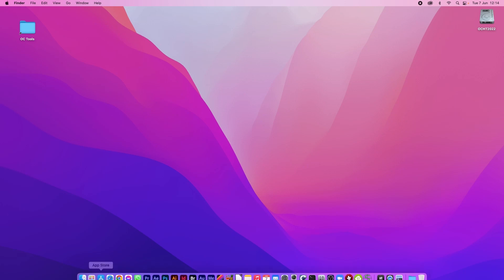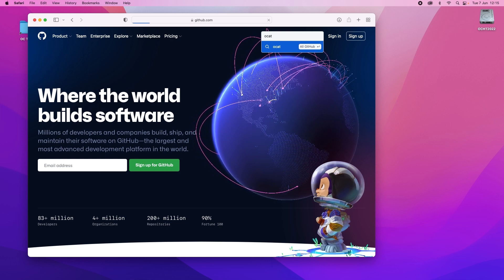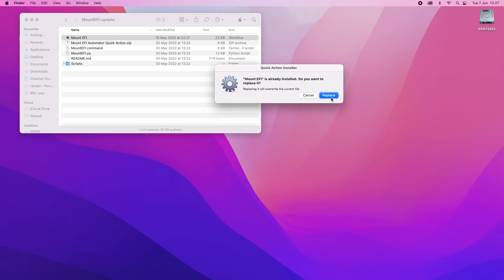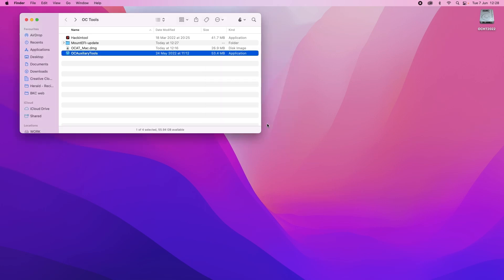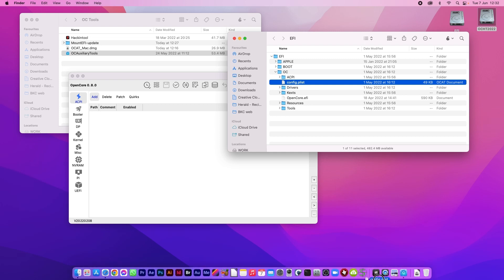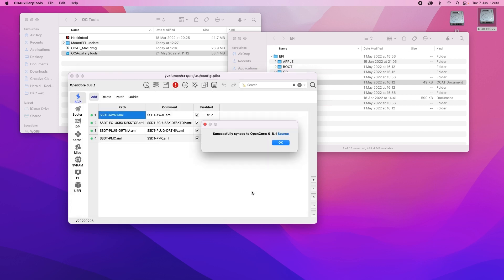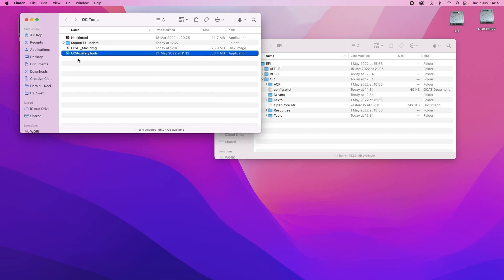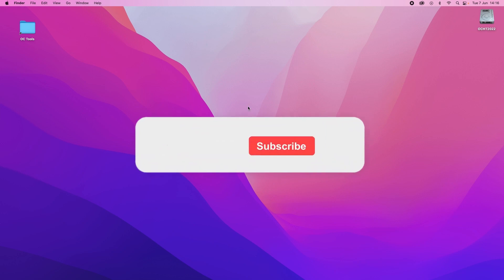Update Opencore the easy way, using OC Auxiliary Tools!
This step-by-step guide will show you how to update Opencore Bootloader the easy way, using OC Auxiliary Tools.

UPDATE: Have uploaded a NEW version of this process, that is much QUICKER!!

CHAPTERS
0:00 Intro
0:19 Downloads
2:12 Install the Tools
7:37 Restart & Validate